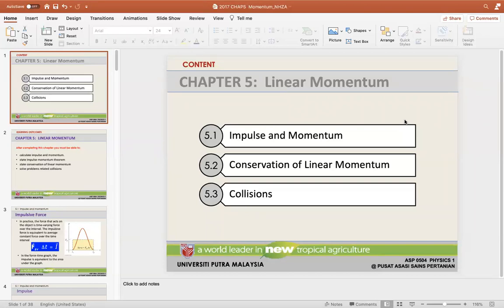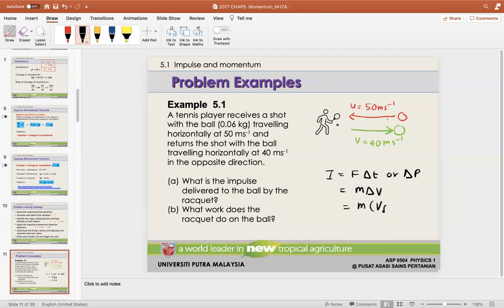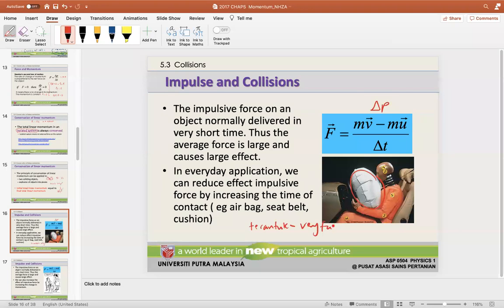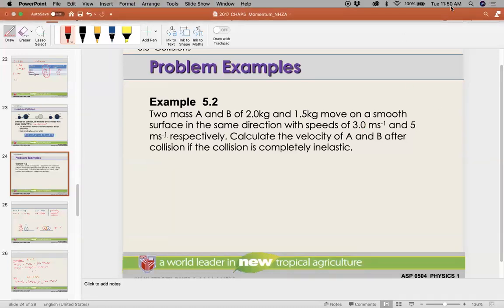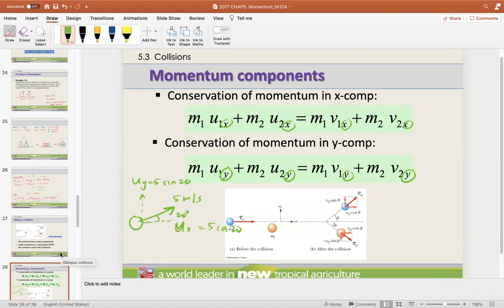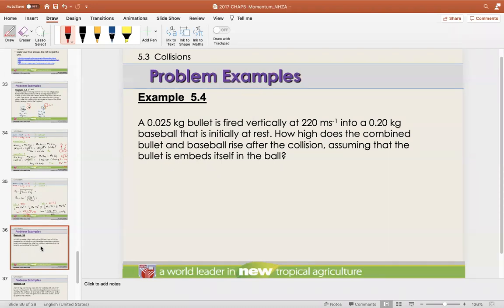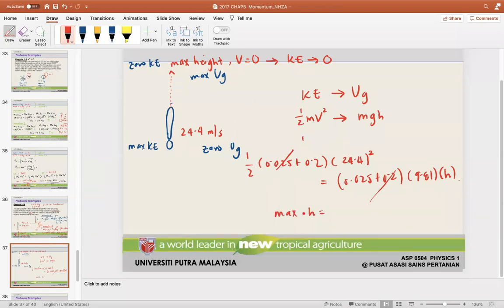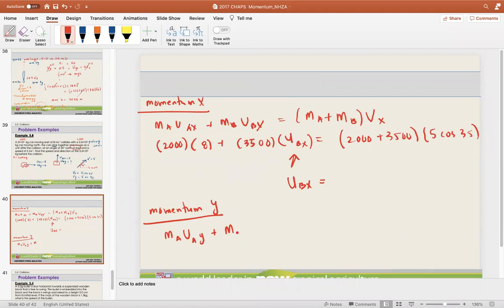Week 8: 22 Sep K13